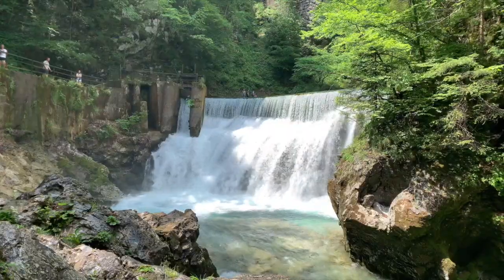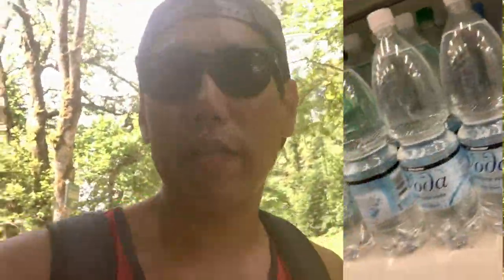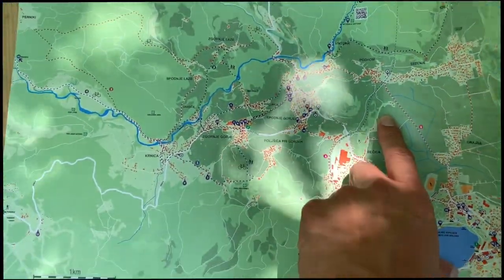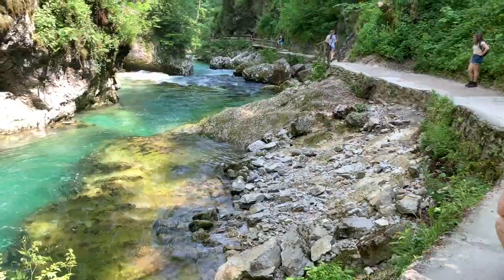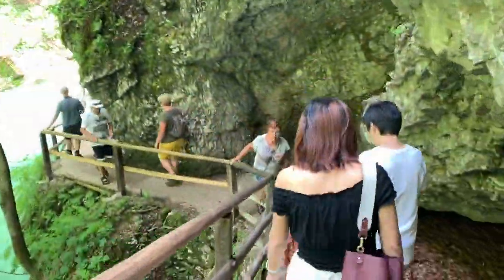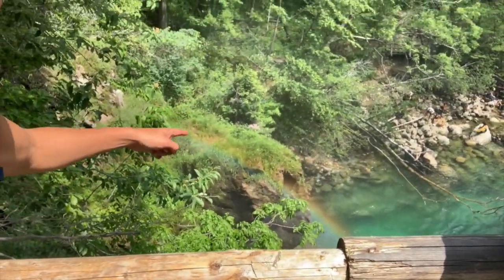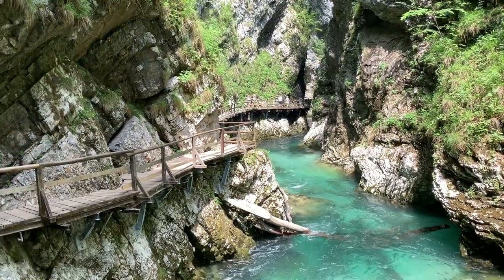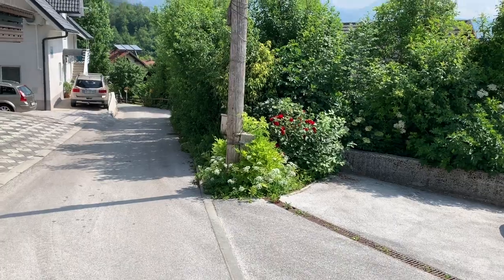Vintgar Gorge Chasing Sunsets Hosted by Richey Lam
Everything was shot on my iPhone Xr using a Zhiyun Smooth 4 Gimbal.